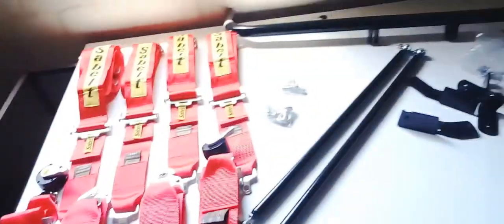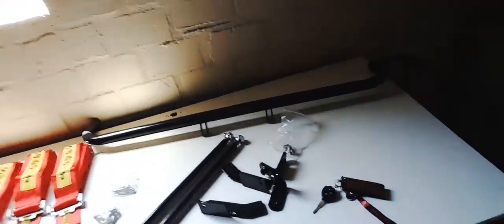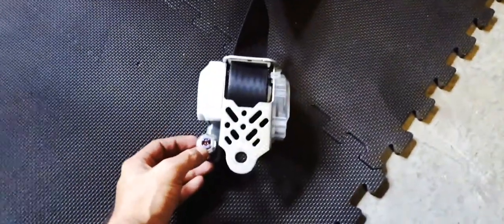Who knew it could be such a mission - Nemesis Vlogs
Who knew it could be such a mission - Nemesis Vlogs. OK some people will love it, other will hate it but riced or not, I have always wanted some! I mean cmon that just looks bad-ass :) Was a really fun install, pretty simple just with a lot of frustration! Let me know what you guys think in the comment section below.

Arc North

Arc North – Ivory